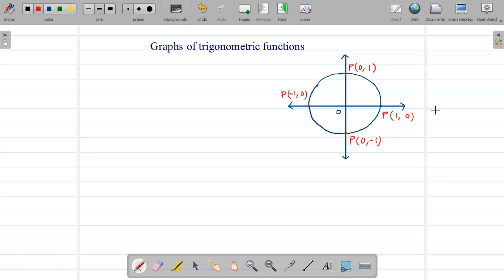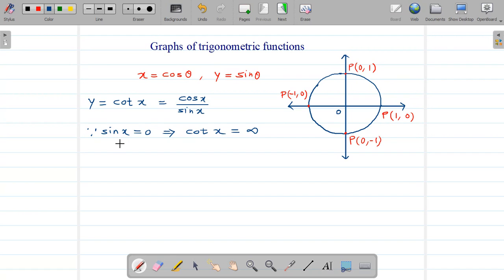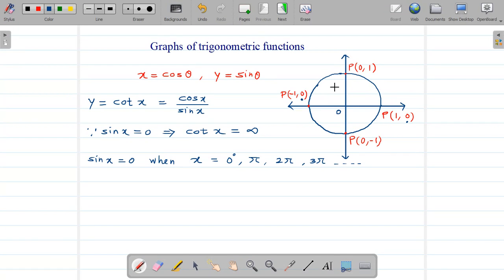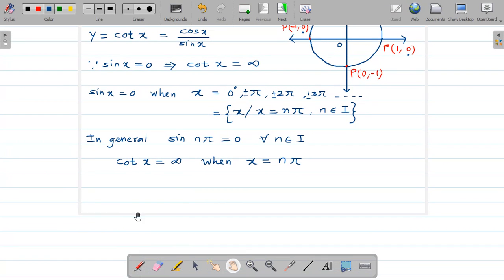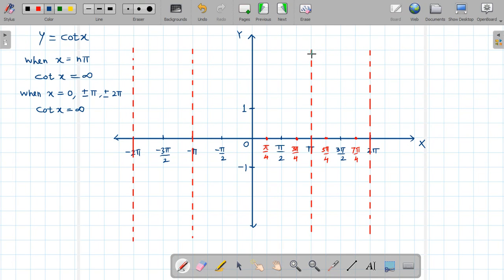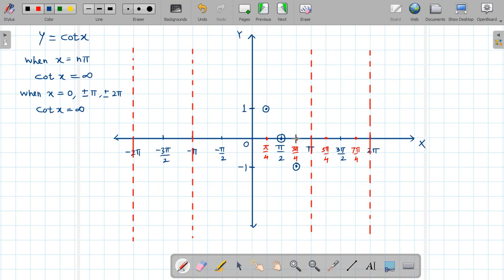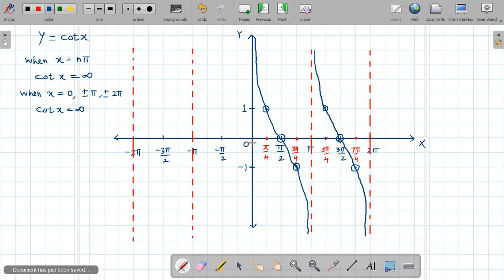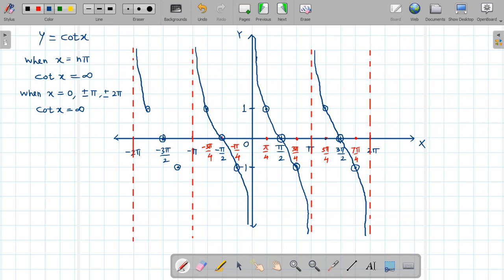Graphs of trigonometric functions 3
11th and 12th Science, Mathematics, Topic: Trigonometric functions, Concept: Graph of cotangent function.